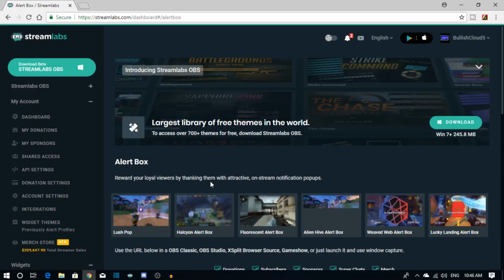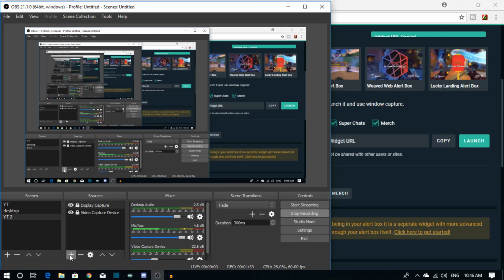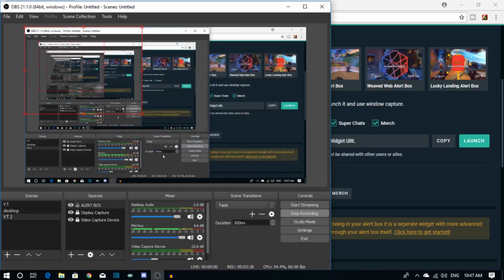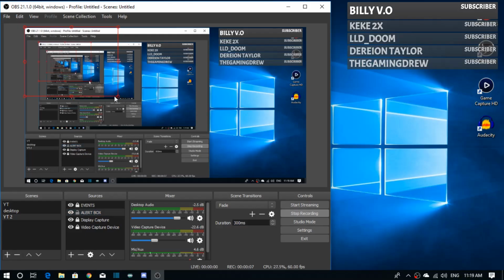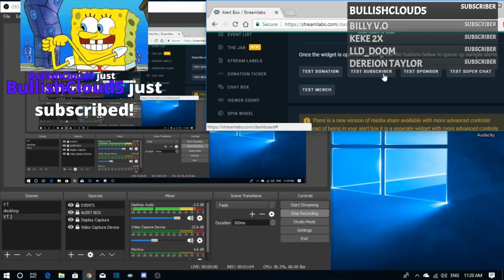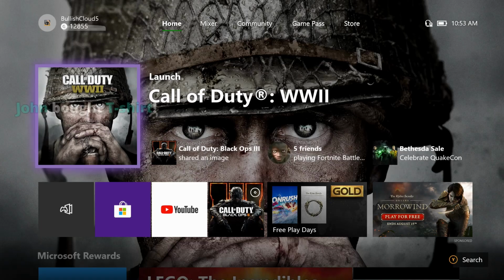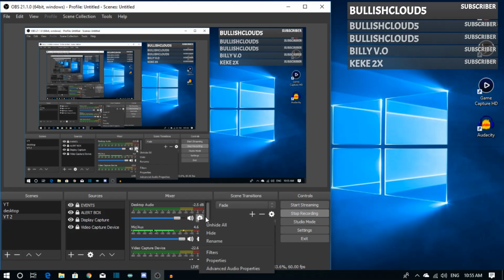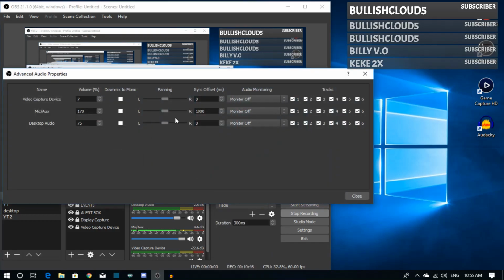OBS STREAMLABS TUTORIAL- HOW TO GET ALERT POP UPS AND EVENT LIST ON STREAM!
OBS STREAMLABS TUTORIAL- HOW TO GET ALERT POP UPS AND EVENT LIST ON STREAM!  In today's video I show you guys how to get pop-ups and an event list to show new subscribers, donations, and more during your stream!

👍 Drop a "LIKE" for CALL OF DUTY WW2!!!

👉Previous Video: I DROPPED A 28 KDR ON MY SUBSCRIBER'S ACCOUNT! (EPIC NAMBU TYPE-2 STITCHES GAMEPLAY) - COD WW2

👉V2 ROCKET GAMEPLAY:

COD WW2- MY FIRST EVER V2 ROCKET! HEROIC LEWIS CHATTERBOX II V2 ROCKET GAMEPLAY! CALL OF DUTY WW2

COD WW2-THE SPECIALIST PERK IS OP WITH THE LEWIS CHATTERBOX II (119 KILL V2 ROCKET VICIOUS GAMEPLAY)

CAN'T BELIEVE I GOT THESE TWO V2 ROCKETS IN THE SAME STREAM! (COD WW2 LEWIS/MP40 V2 ROCKET GAMEPLAY)

👉MUSIC👈